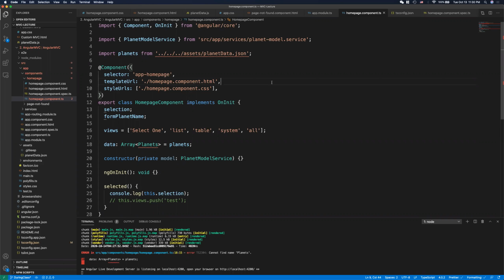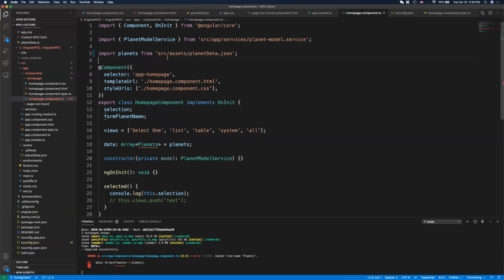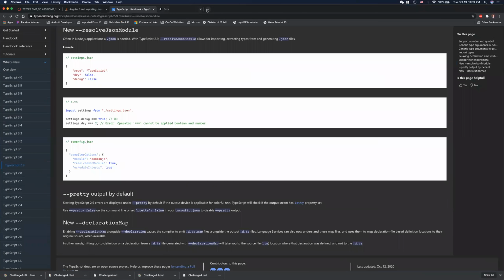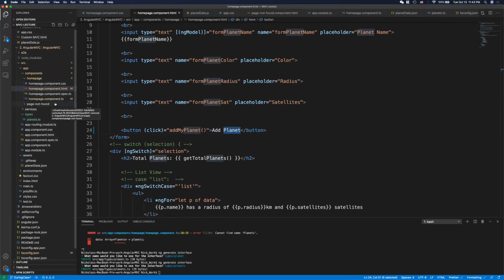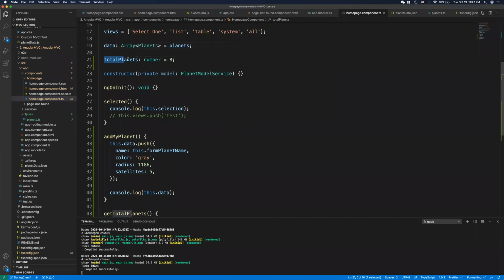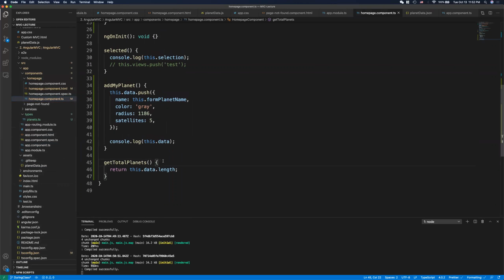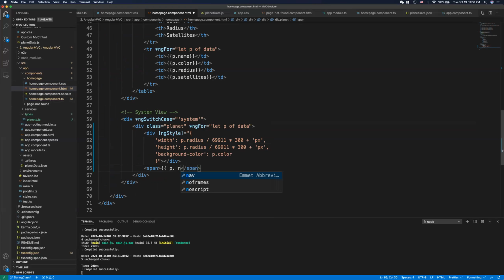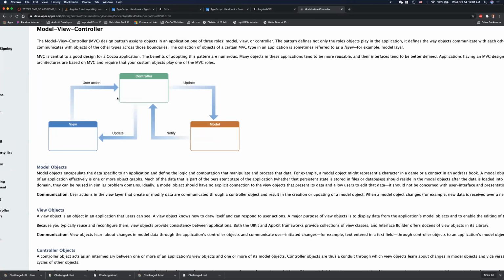Fixing Bugs and Getting Controller to Work while Implementing MVC with Angular 10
MVC Video 2